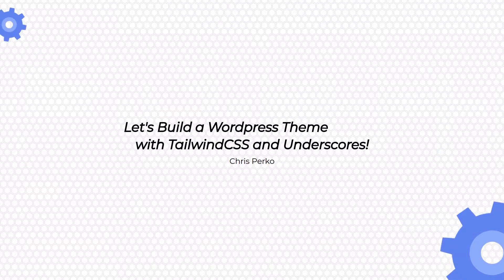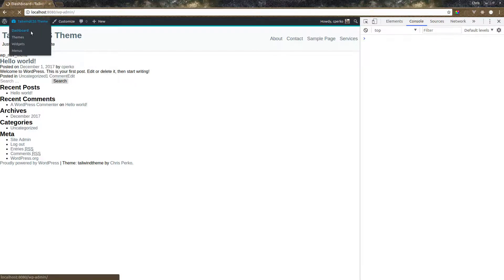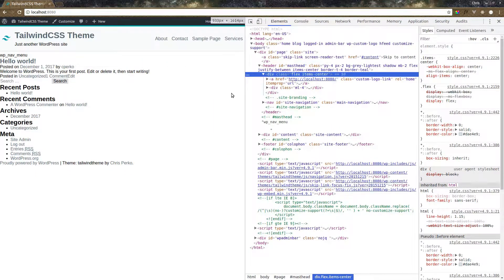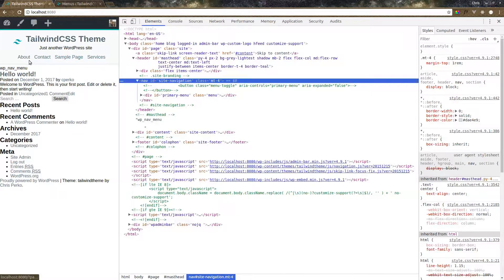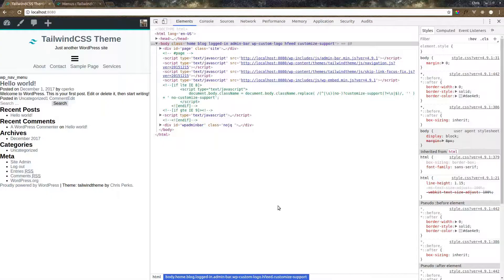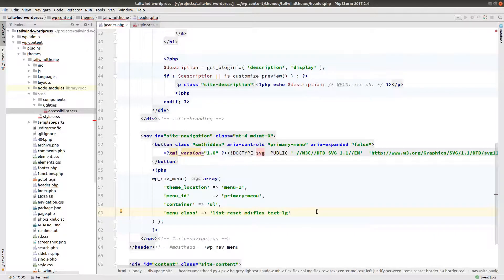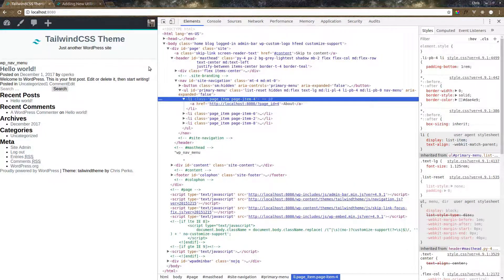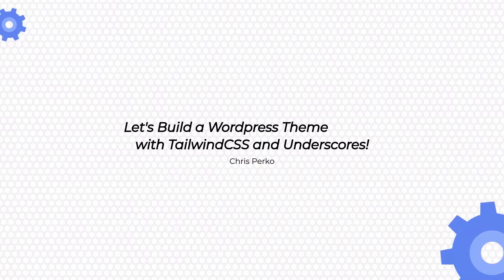Tutorial: Wordpress Theme with TailwindCSS 005 - Mobile Navigation and Responsive Utilities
TailwindCSS ships with easy to use responsive utilities which help make building our mobile and tablet navigation easier.  We also take a look in this video at building our own custom responsive utilities.